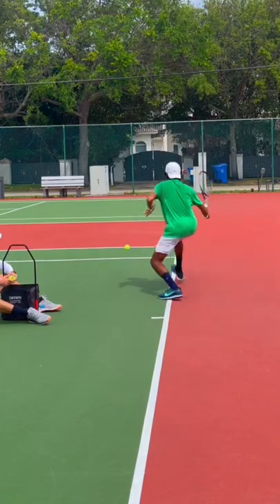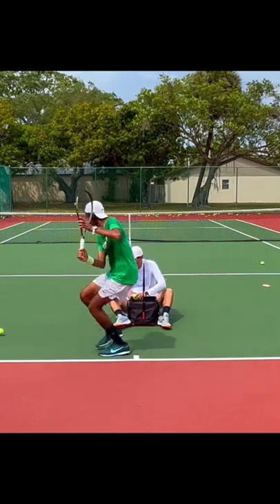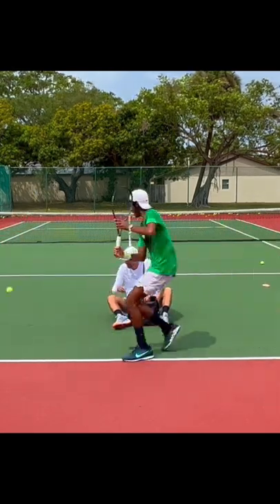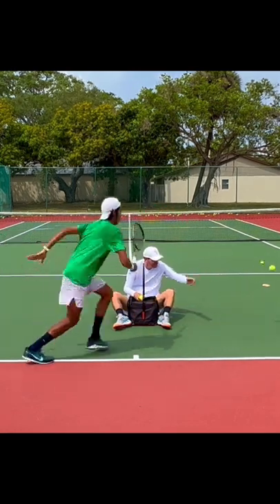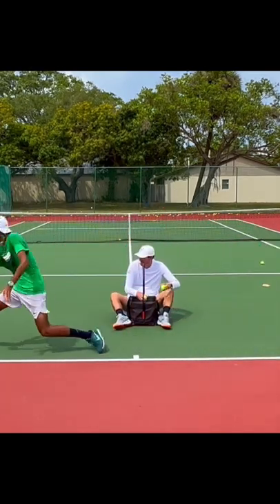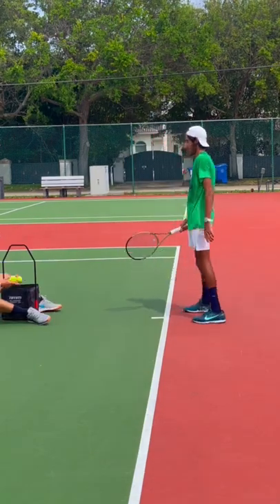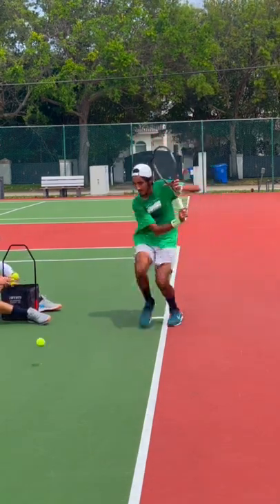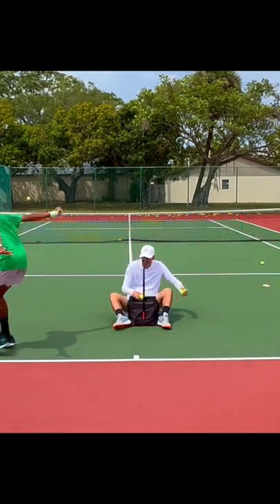Sliding on Hard Court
Main Channel: @IntuitiveTennis

🎾 What is the Intuitive Zone?